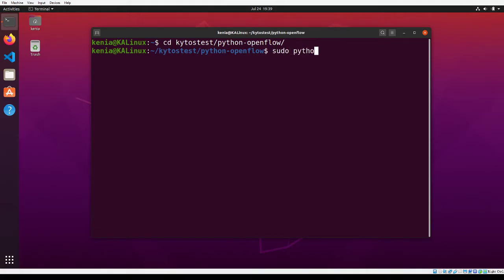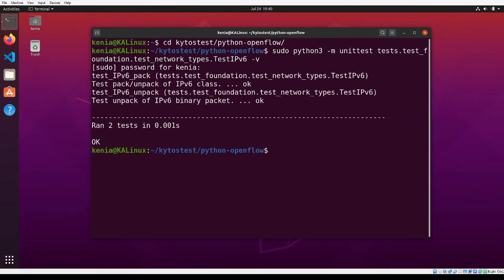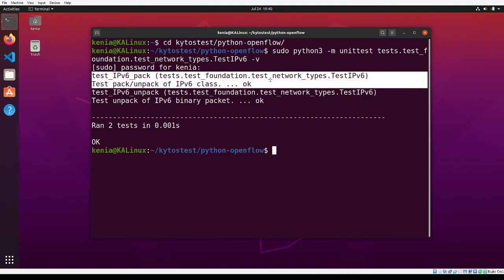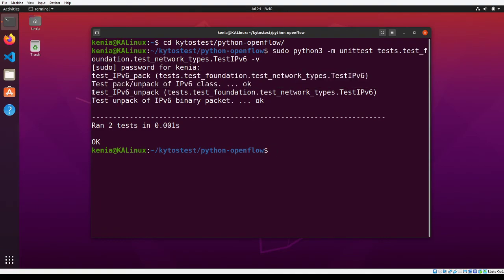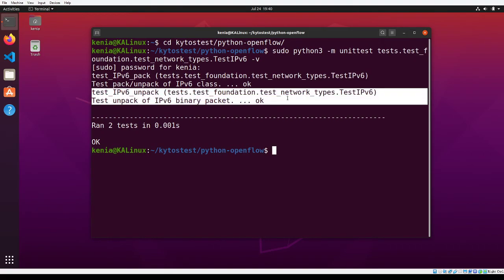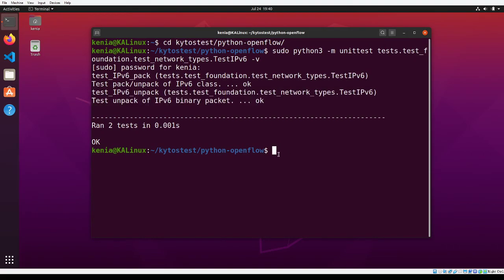FIU SCIS 2020Summer AmLight IPv6PacketUserManual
A User Manual tutorial on how to test the IPv6 Packet Structure made for Kytos on the Senior Project Summer 2020 for FIU SCIS on AmLight.